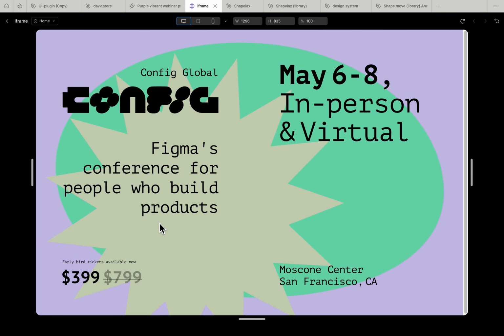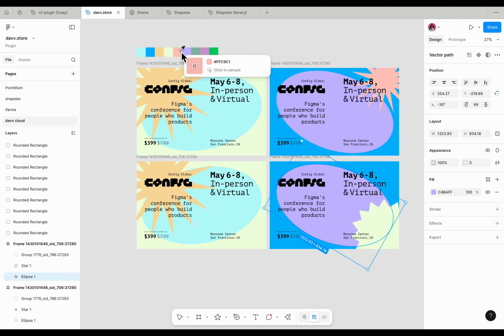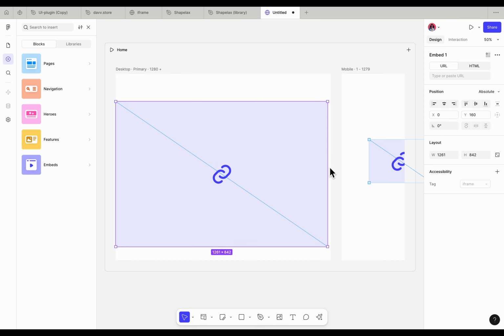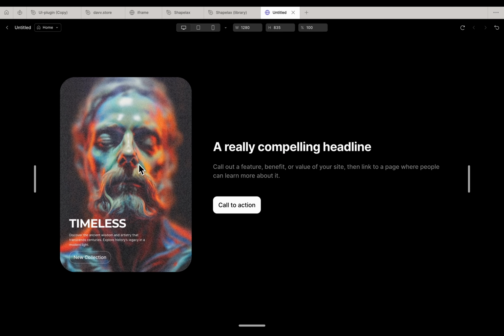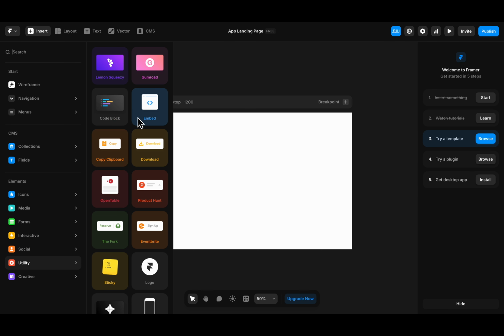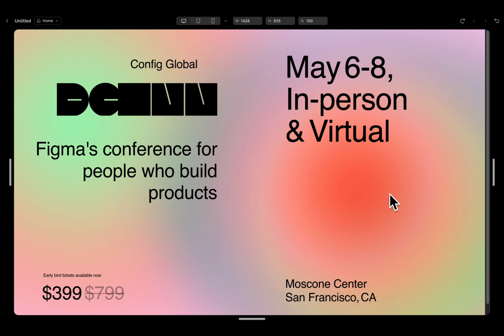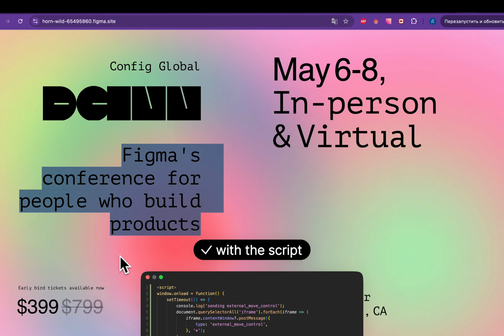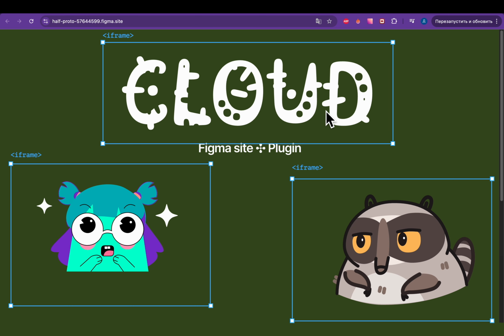How to embed interactive designs on a website in a few clicks | DAVV Cloud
Forget waiting weeks for developers! Now you can effortlessly embed your interactive Figma designs on any website with just a few clicks. DAVV Cloud makes it simple to add stunning animations and interactivity to Figma Site, Framer, Tilda, Webflow, Readymag, and more.

In this video, we show you step-by-step how to:
- Create animations using the Shapelax plugin.
- Quickly generate and copy iframe code.
- Embed your animation instantly and effortlessly into your project.

Soon, we'll support additional plugins like Parallax, Physics Animation, Shape Move, and SVG Motion.

Start enhancing your websites today, save time, money, and hassle.